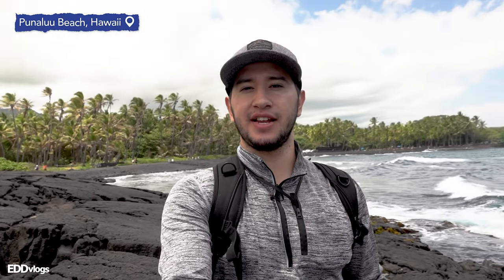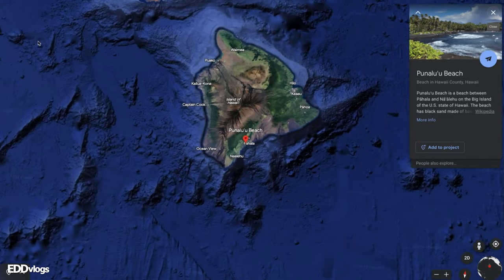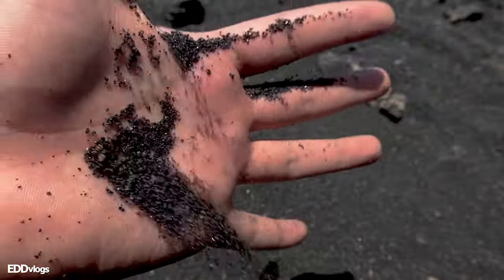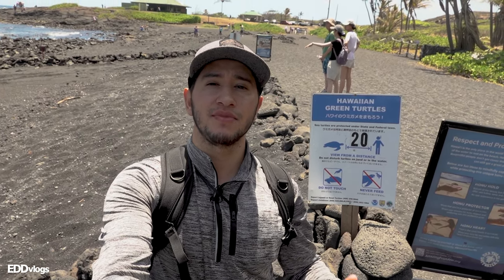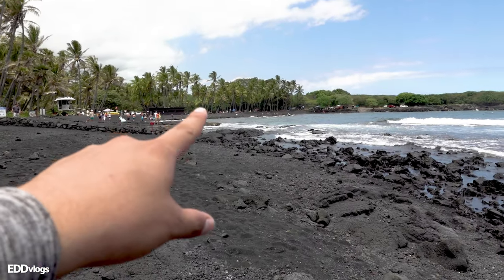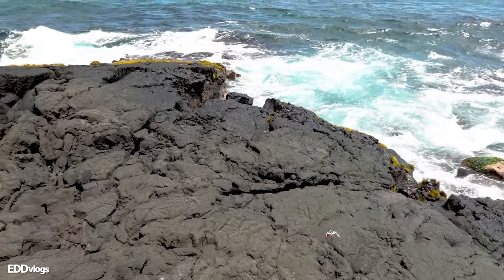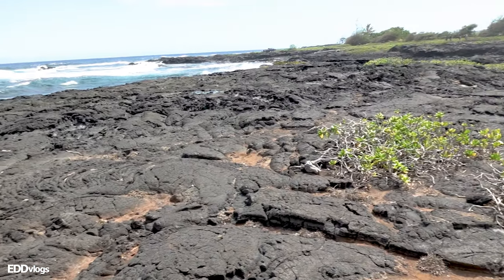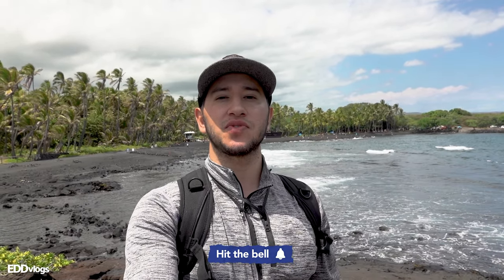Punaluu Black Sand Beach Walking Tour | Big Island, Hawaii | Punalu'u Beach | Punaluu Beach Vlog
Today we experience Punaluu Black Sand Beach, on the most famous black sand beaches in Hawaii. This black sand beach is located at the Big Island of Hawaii, about a 35 minute drive from Volcanoes National Park. In this video we talk about how the beach came to be, and some of the most interesting attractions you can find in this location.  The goal is to tell you more about this interesting experience and show you what you can see and do if you decide to check it out.

🎥 GEAR:
SONY RX100 VII
Rode VideoMicro